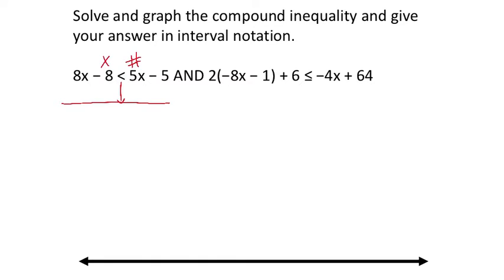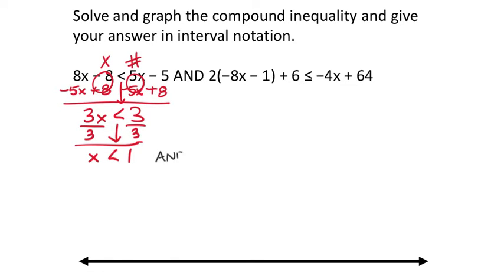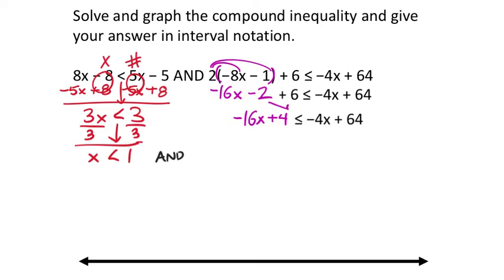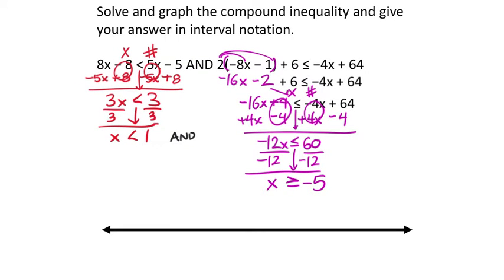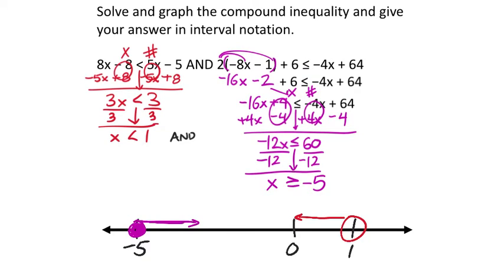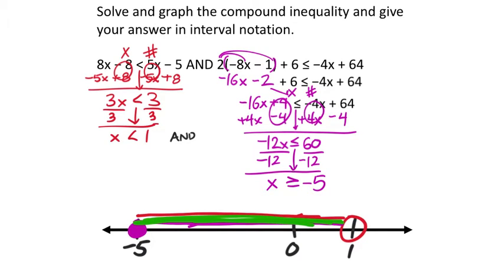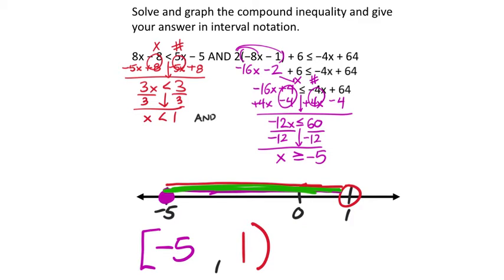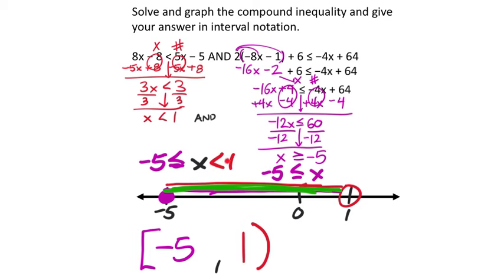Solving and Graphing an AND/Intersection Inequality: including Interval Notation